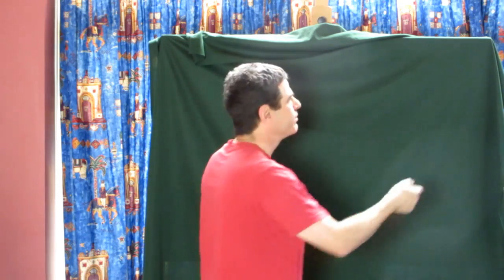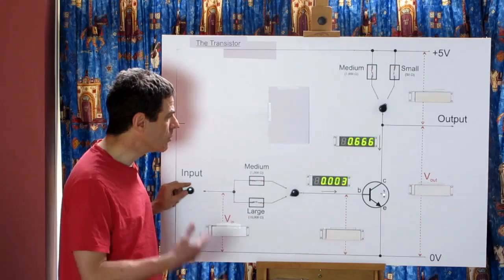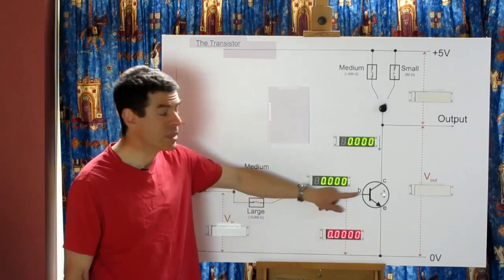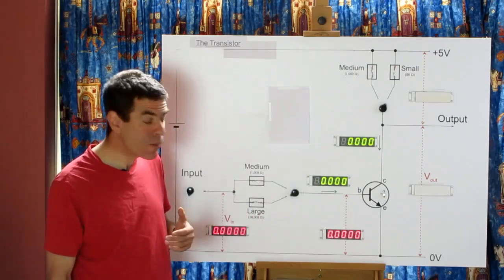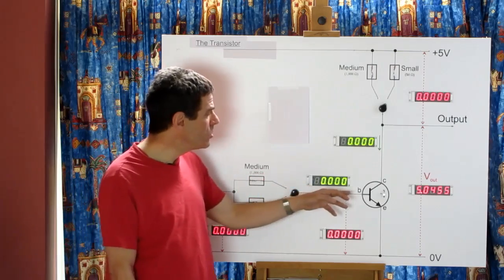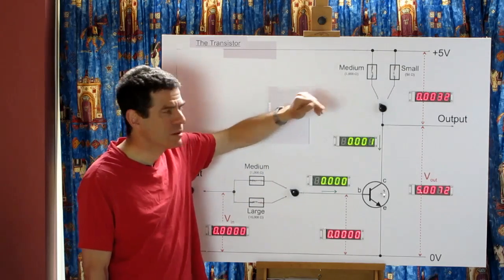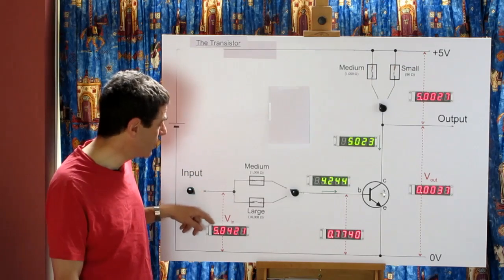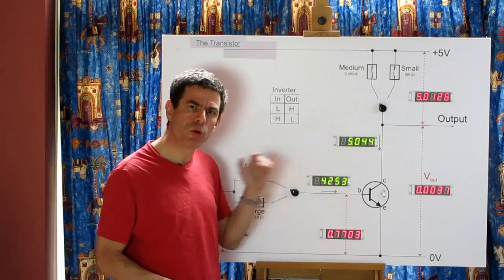SS2 : The Transistor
This is one of a series of videos (in progress) explaining how the Megaprocessor works.
#2: The transistor is the key component of the Megaprocessor and indeed of all modern processors. The fundamental operation of a transistor is to amplify current. Here we see one doing that. We then see how it can act as a switch and how that can then lead on to carrying out the operations required for a computer.